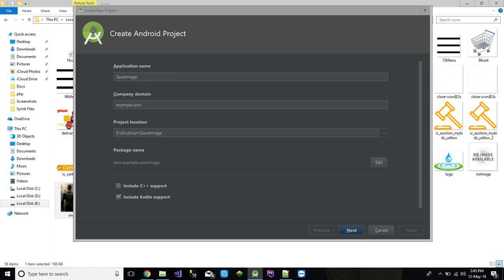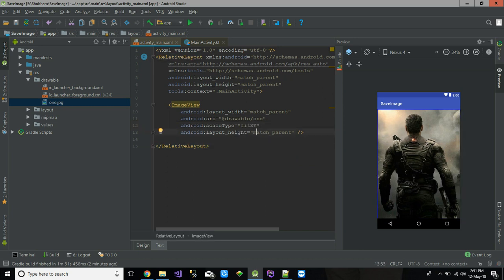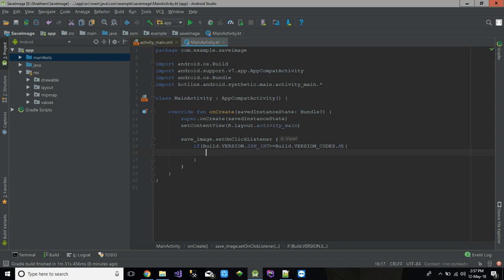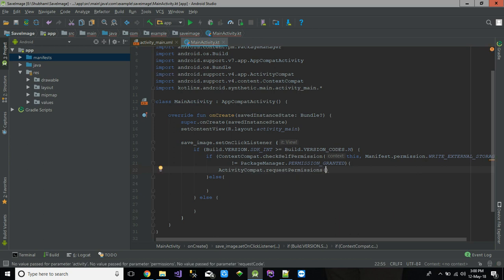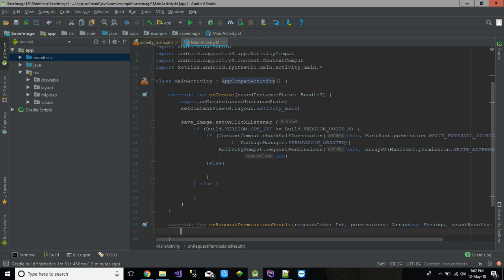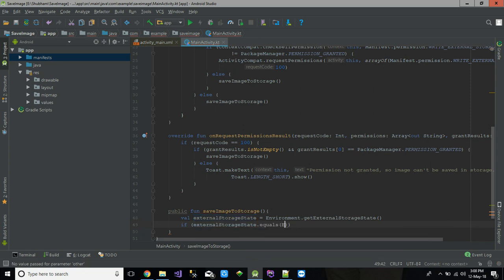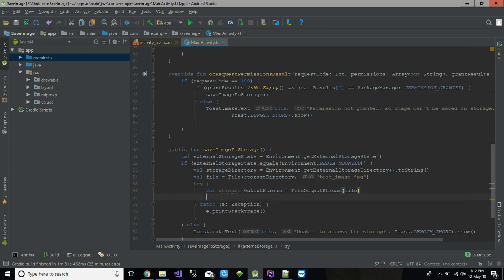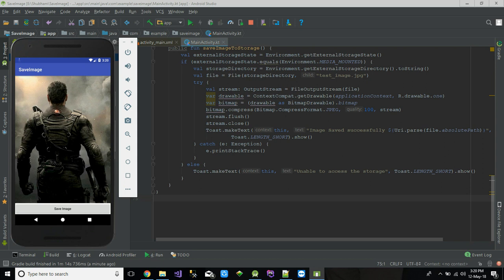kotlin Saving image to storage in android 2018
This is the kotlin tutorial video for android applications. In this video you can find how to save an image to internal storage and if you have any query or doubt let me know in the comment section  i will try to resolve it asap.